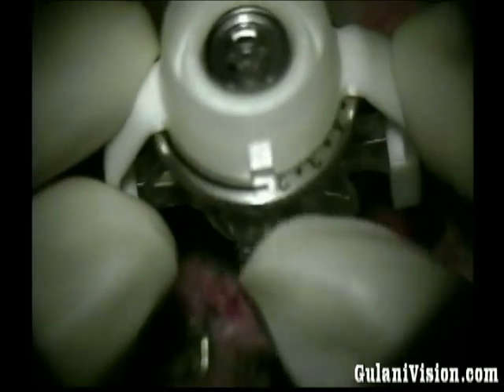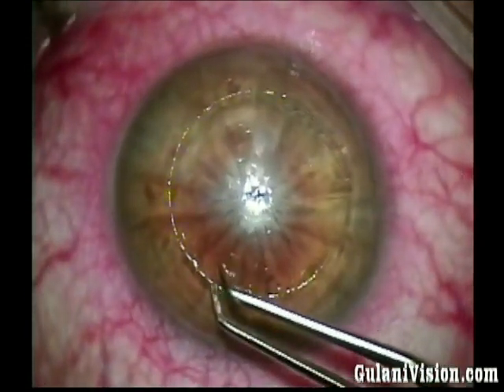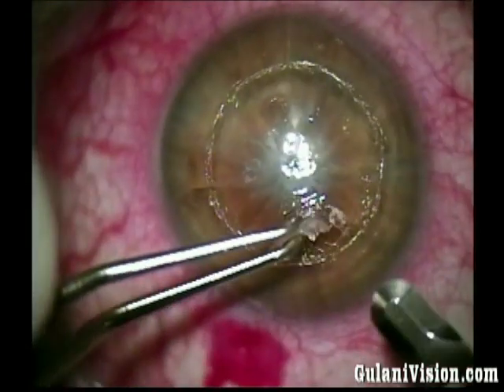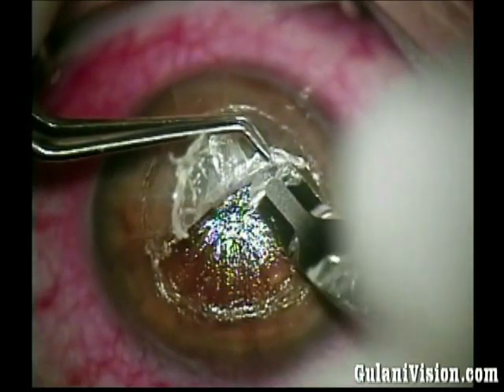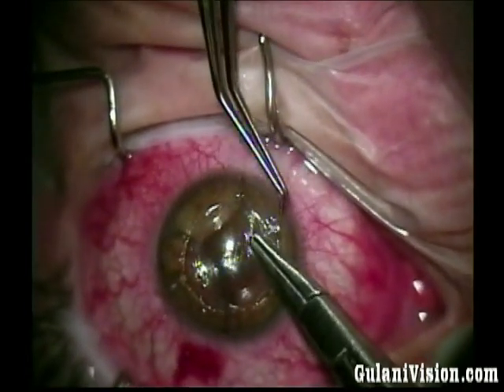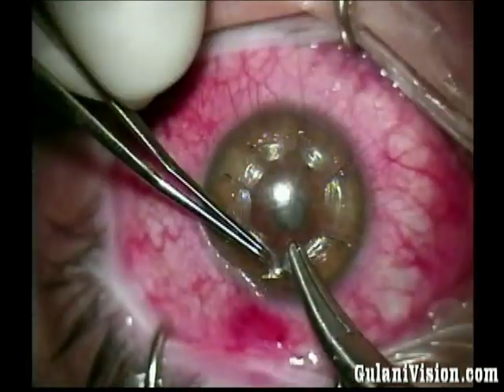Radial Keratotomy Complication fixed with Hand Lamellar Keratoplasty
Dr.Kevin had suffered from extensive Radial keratotomy scarring with Extreme Astigmatism and Thin, bulging  cornea. Dr.Gulani designed a hand lamellar surgery to structurally salvage his cornea and vision